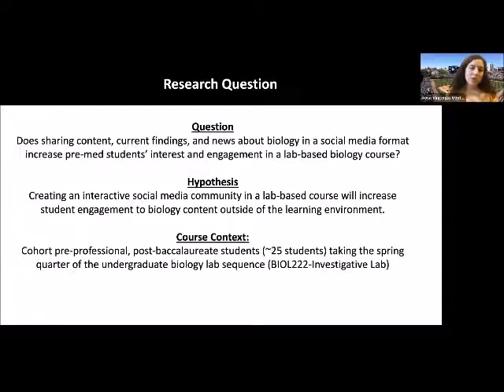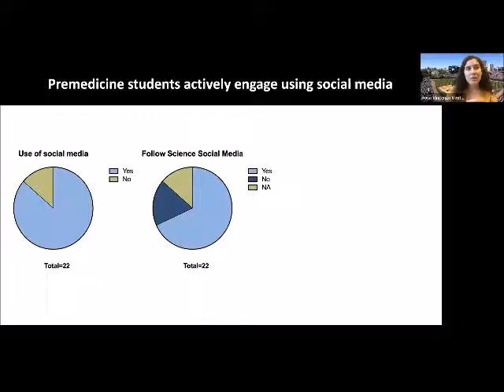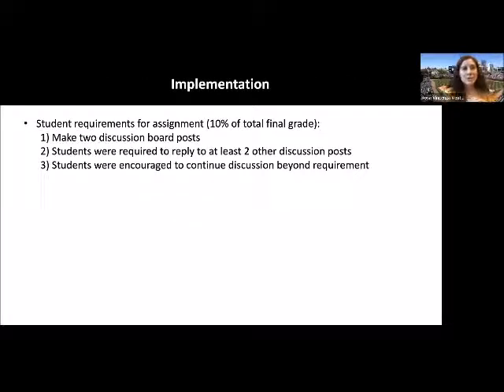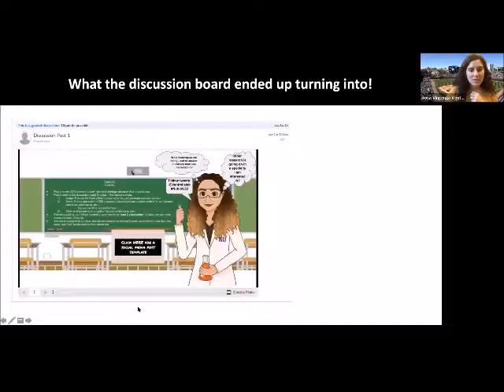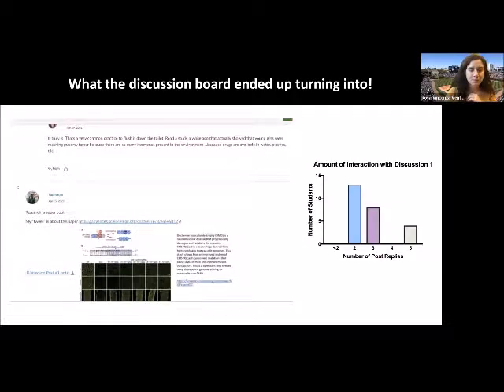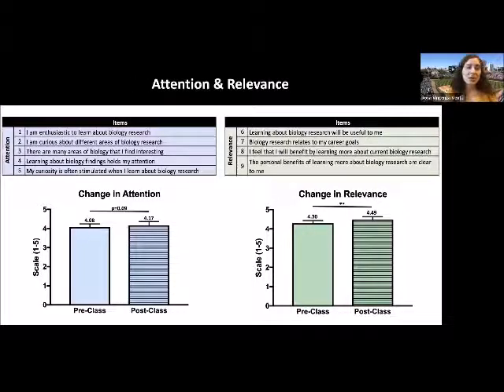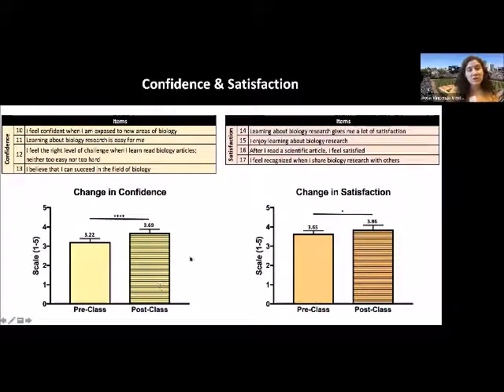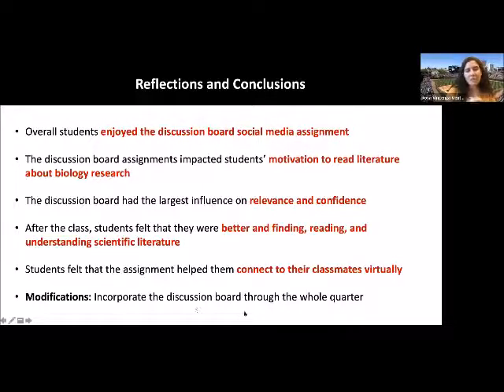2020 STAR Program Presentations - Rosa Ventrella, Department of Cellular & Developmental Biology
"Using Social Media-based Discussion Boards to Increase Student Motivation in Biology Labs"